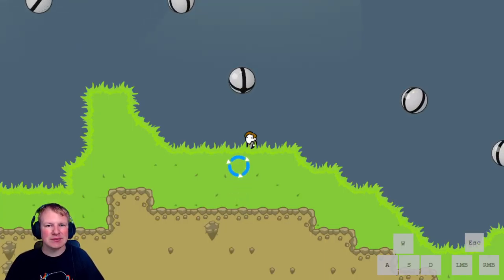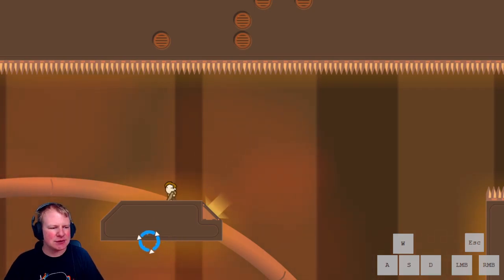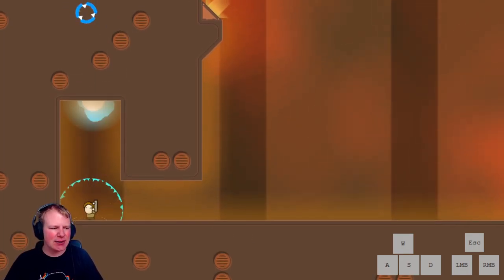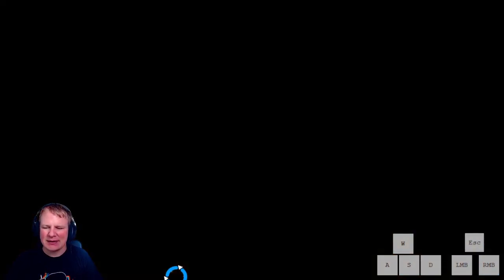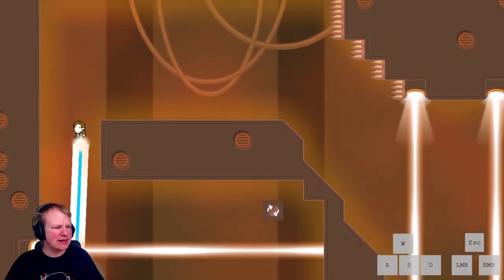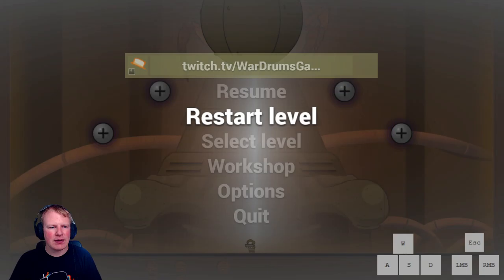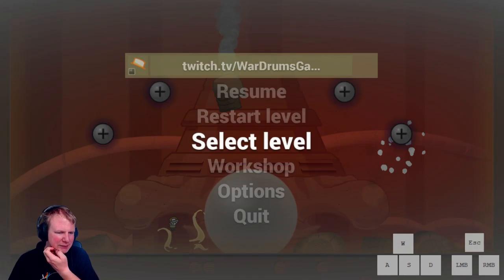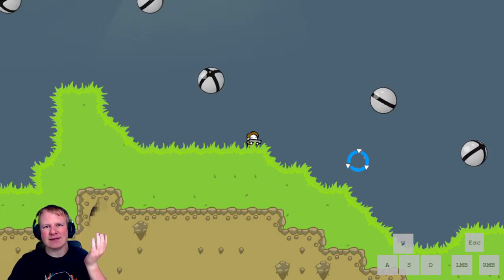ALIEN SPACE SHIP! [NoTTER speedrun guide]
Sixth video in a series of guides to help newcomers to speedrunning No Time To Explain Remastered. In this video we focus on the fifth world, as well as the third boss, the Discoball